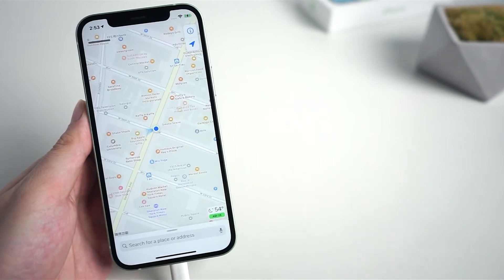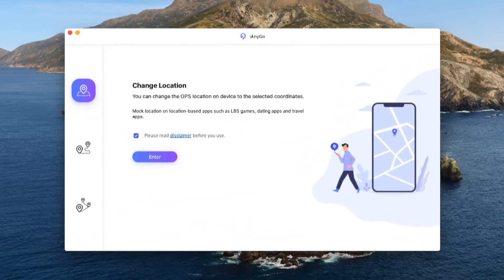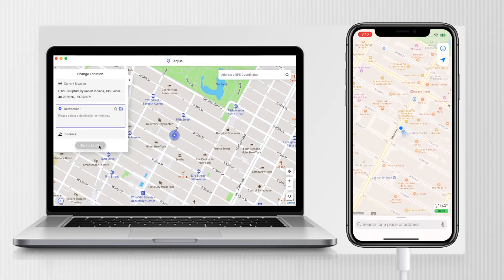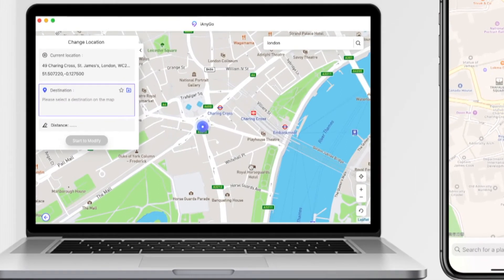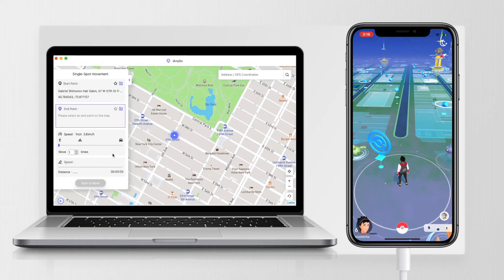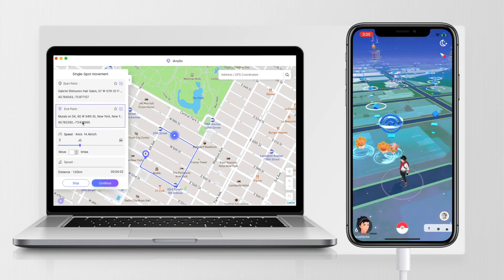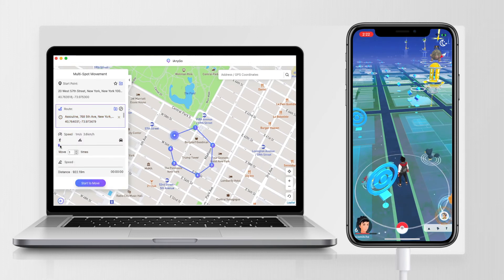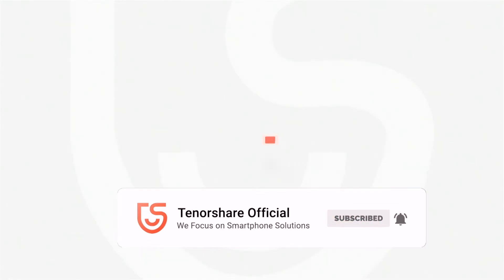iAnyGo for Mac: How to Change iPhone Location on Your Mac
If you want to change iPhone location on your macbook, then this video is what you need!  Enjoy iAnyGo Mac to spoof your GPS location over iPhone/iPad, no matter if you are using Macbook, Macbook Air or iMac!

With iAnyGo, you can:
1. 1 click to change your iPhone location to anywhere
2. Plan a route by selecting two or multiple spots on the map
3. Easy to simulate GPS movement based on customized route
4. Save favorite places or historical records to design the route quickly
Now you get a chance to experience all these features on iAnyGo.

iAnyGo works with all location-based apps, such as Pokemon Go, Ingress, Fitness app, Facebook, Tinder, etc

Chapters:
00:00 Intro & Preview
00:34 Feature 1 - Change Location
01:38 Feature 2 - Single-Spot Movement
02:25 Feature 3 -Multi-Spot Movement

⚠Important notice
1. Provide help to user change GPS locations on their iOS devices.
2. Protect your actual GPS location from being tracked by the others.

1. Please use the product within the scope allowed by the law of your country/region.
2. Users shall bear all legal responsibilities if the use of this product violates the laws of their country/region.
3. User will assume full responsibility if they use the product to play Location Based Game and the game account being banned. (Location Based Game such as Pokémon Go, Harry Potter Wizard Unite, The Walking Dead Our Word, and Jurassic World Alive extra)
4. Before downloading, installing, registering, or using this product, please consult your own legal advisor on the legality of the way you intend to use this product to avoid any legal liability.